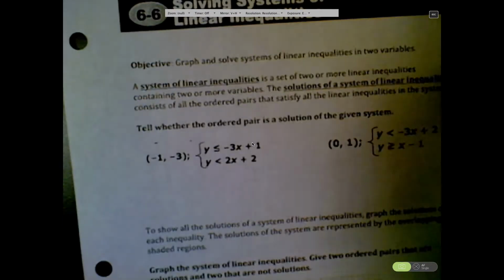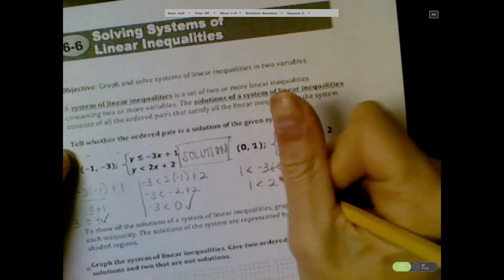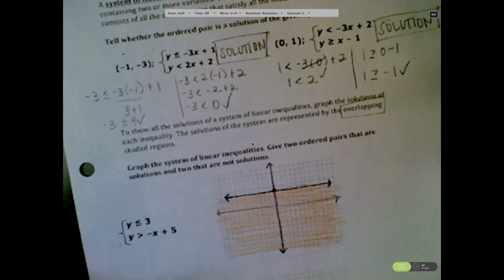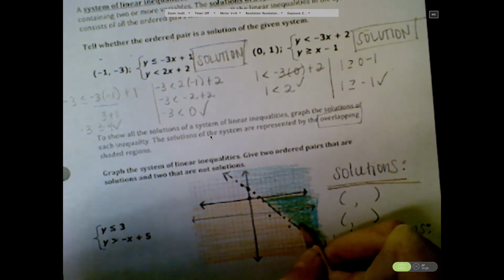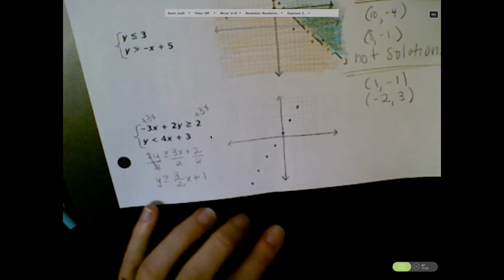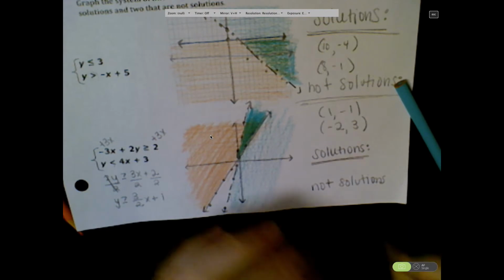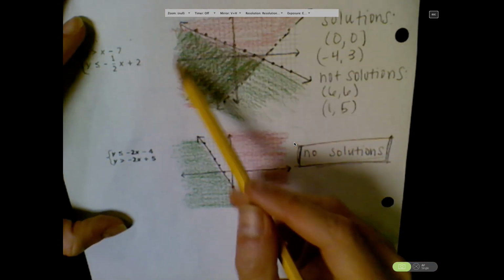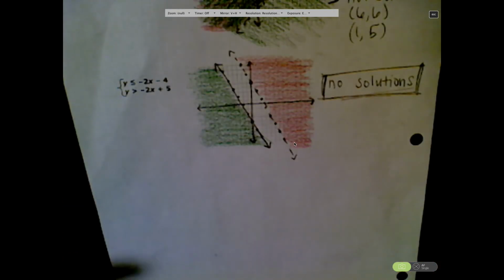Video Lesson 6-6